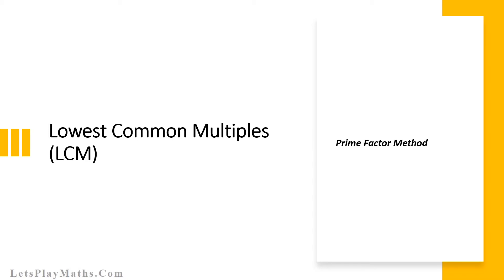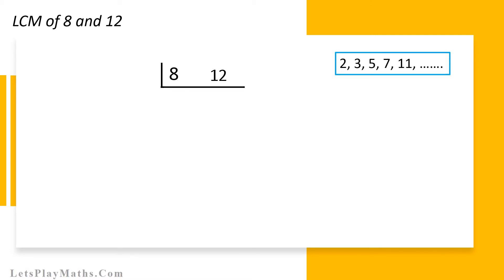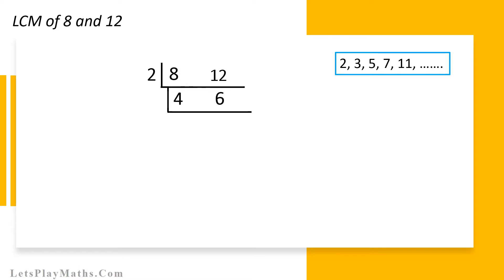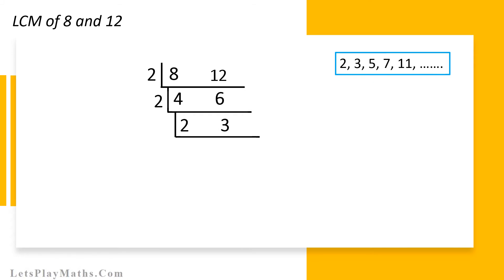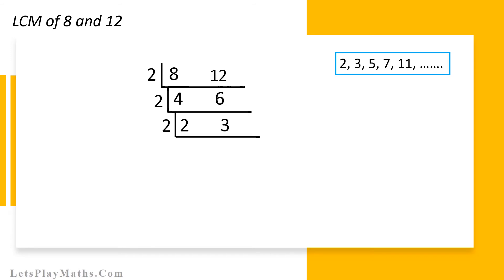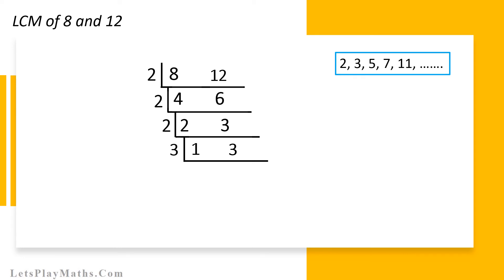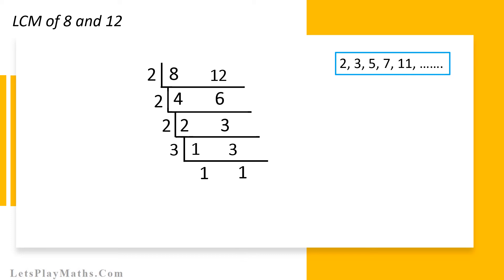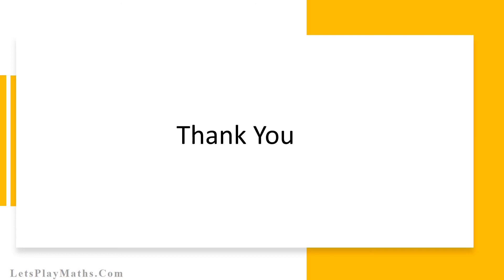Find LCM Using Prime Factor Method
Welcome to LetsPlayMaths.Com YouTube channel. In this video we are going to learn LCM using prime factor method. It explains all the possible steps to find out LCM of two numbers in a simpler way. Happy learning 😊
Please visit LetsPlayMaths.Com for LCM worksheets and online tests.